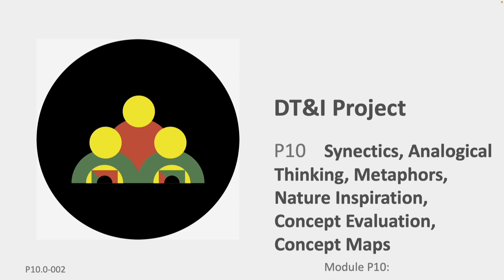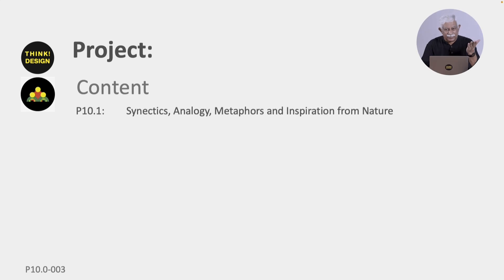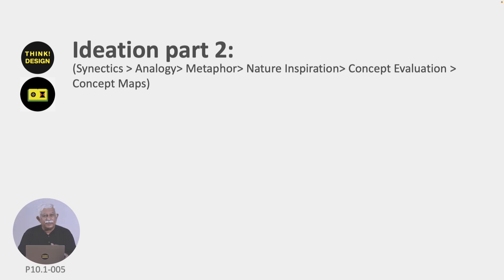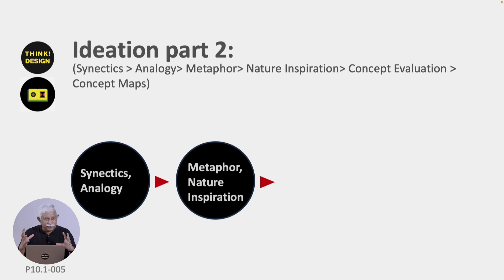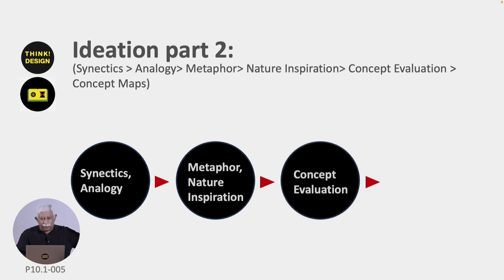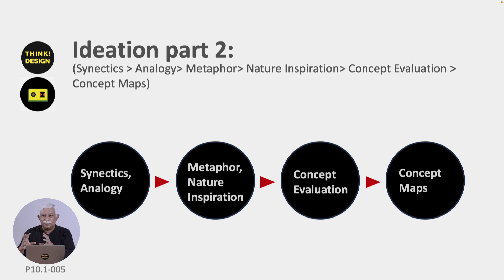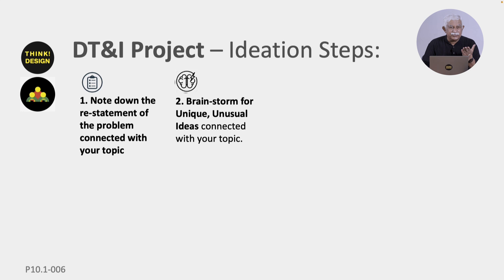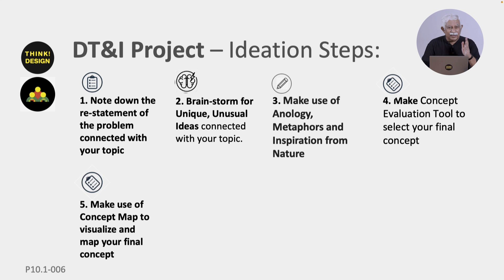Week 10 Tools: Synectics, Analogy, Metaphors, Concept Evaluation & Maps by Prof Ravi Poovaiah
Week 10c T10 Tools: Synectics, Analogical Thinking, Metaphors, Nature Inspiration, Concept Evaluation, Concept-Maps by Prof-Ravi-Poovaiah

Tools:
Synectics,
Analogical Thinking,
Metaphors,
Nature Inspiration,
Concept Evaluation,
Concept Maps

Synectics as a creative method coined by George M. Prince and William J.J. Gordon was quite useful in ideation by making a connection between ideas that are out of box and not connected with each other.

‘Analogical Thinking’ makes use of ‘Analogy’ to generate fresh new ideas and make surprising connections.
In using Personal Analogy for Ideation, imagine yourself as the idea for the Object and try to role-play the situation with ones experiences and come out with new ideas.
In using Direct Analogy for Ideation, make use of similar objects or situations in both the man made and natural world and make new connections and come out with new ideas.
In using Fantasy Analogy for Ideation, make use of make use of your imagination to make the familiar strange and make new connections and come out with new ideas.

‘Metaphorical Thinking’ makes use of ‘Metaphors’ to generate fresh new ideas and make surprising connections.

‘Inspiration from Nature’ makes use of observing how nature solves problems and adopting these to your problem space.

The several concept ideas that are generated needs to be evaluated to prioritise the concepts:
The way to do this would be to make matrix of ideas on one axis and the design criteria on the other axis and give weightages to the design criteria based on a scale.

Concept Maps visually depict how the idea is interconnected to other components or parts of the problem space that you are trying to find a solution.
Concept Maps are helpful to give an overview of the parts of the solution

-  The Act of Creation.
by Arthur Koestler, ‎ Last Century Press, reprint 2021
-   Lateral Thinking
by Edward De Bono, Penguin Publications, 2014
-   Creativity: The Psychology of Discovery and Invention
by Mihaly Csikszentmihalyi, Harper Perennial Publications, reprint 2013